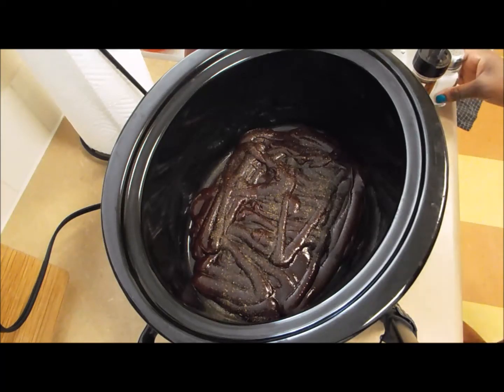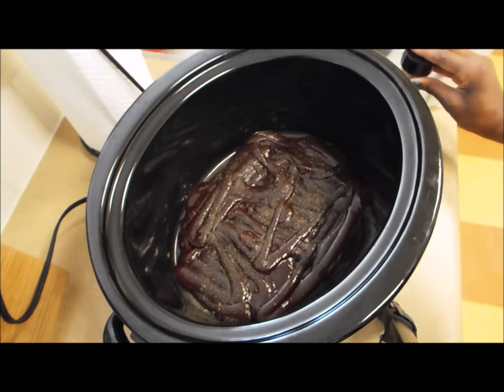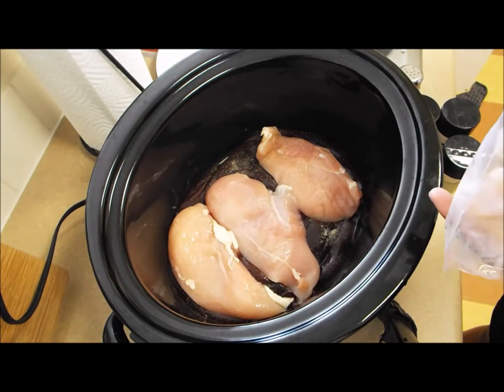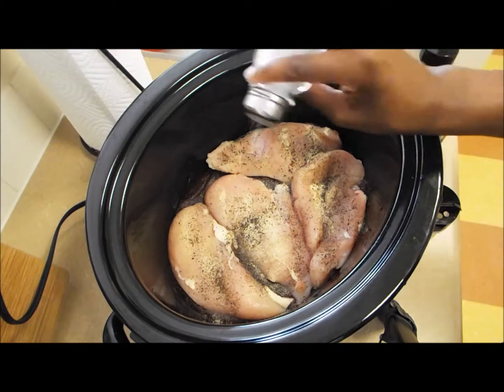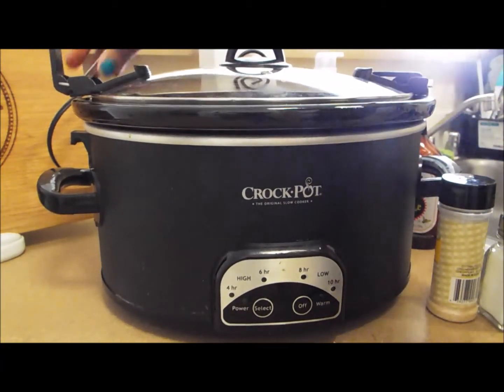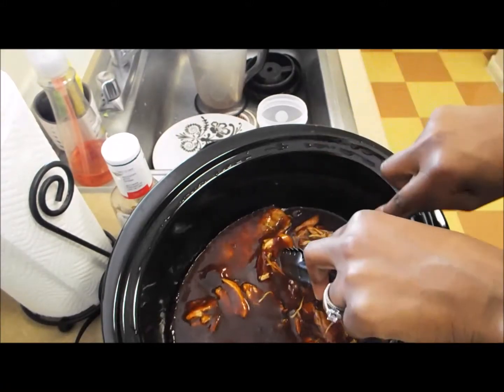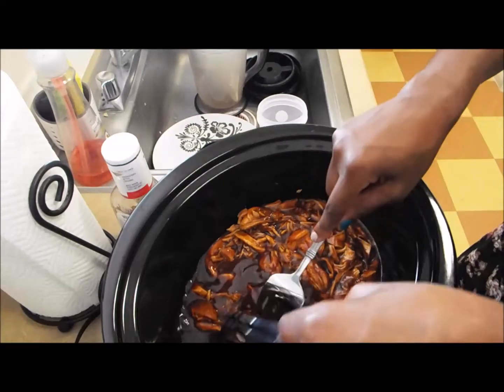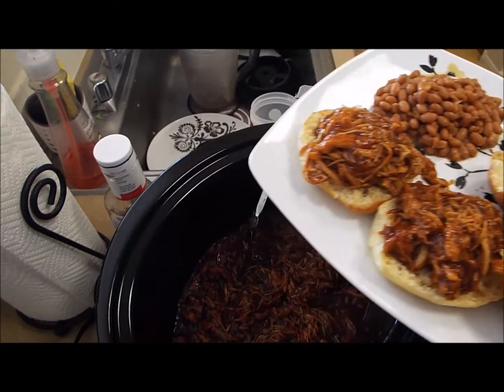Crockpot BBQ Chicken! || Budget Friendly Meals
In the Fall, I make as many meals as possible using my crock pot - so today I'm sharing one of our favorite super simple + easy crock pot meals!

This is our Crock Pot Barbecue Chicken recipe -- not only is it a hit in our house; it's also a hit with our friends, family and youth group!

It's the best way to stay up to date on all of my videos!

{Recipe}

Ingredients:
-2-3 chicken breasts
-barbecue sauce of choice
-salt, pepper, garlic powder and onion powder to taste

Directions:
-Cover bottom of crock pot with barbecue sauce & season
-Add chicken to barbecue sauce
-Season chicken & drizzle barbecue sauce over chicken
-Put lid on crock pot
-Cook on low 4-5 hours, or until cooked through
-Shred & serve!

Talk to you soon, loves!

xoxo,
Corina

{Our Debt Free Journey Update}
We are currently following Dave Ramsey's financial plan and working hard on Baby Step #2!

{Posting Schedule - 3 times a week!}
Monday - Money Monday (All things finance & budgeting)
Wednesday - Frugal Living & Tips (Planning, Beauty, Home Decor - a bit of it all!)
Friday - Fit Foodie Friday! (Grocery Hauls, Recipes, Frugal Food Tips & Tricks)

{Budgeting Beauties!}
Looking for support and motivation on your budgeting/debt freedom journey?

F A C E B O O K: Corina Madariaga

I N S T A G R A M: @Ririluvsabs

P I N T E R E S T: Corina Jane

G E T F I T W I T H M E: Take the Real Girl Fitness Challenge!